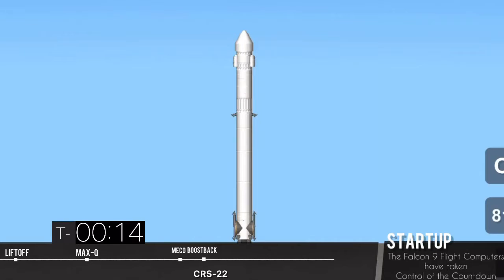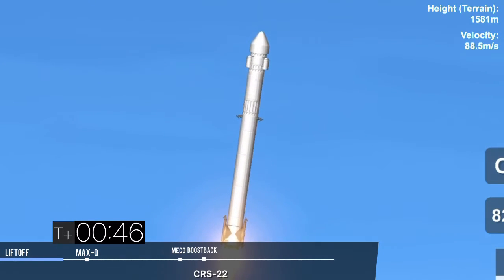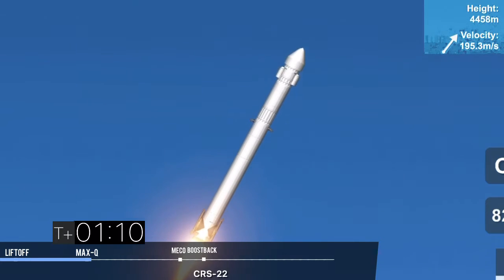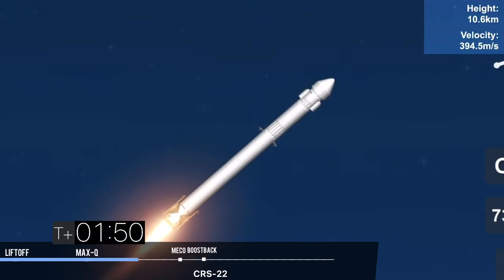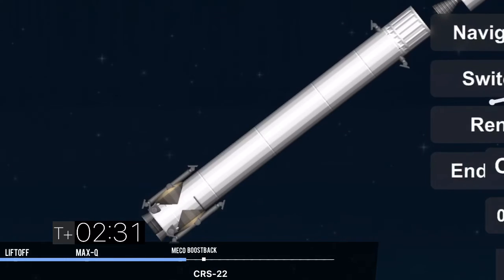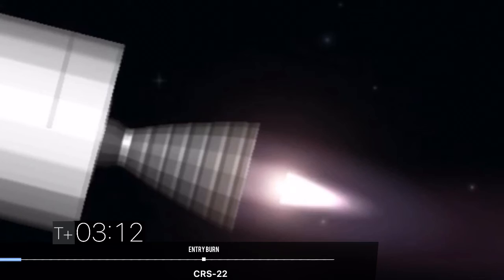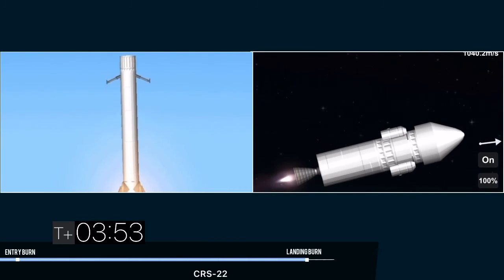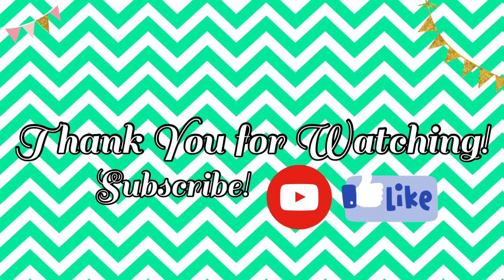CRS-22 Launch Remake | SFS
Audio: CRS-22 Launch
Made with Inshot Pro